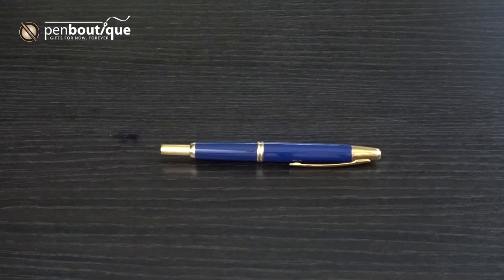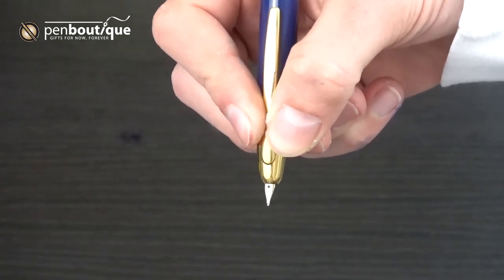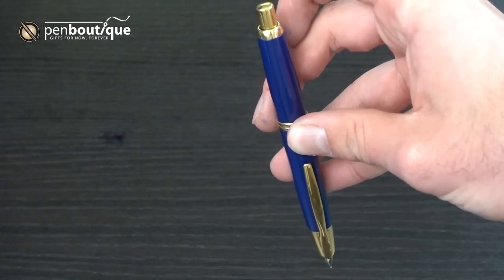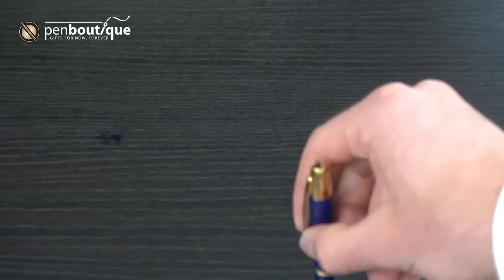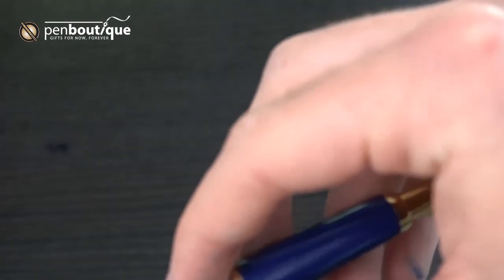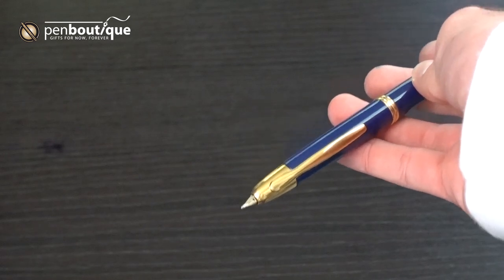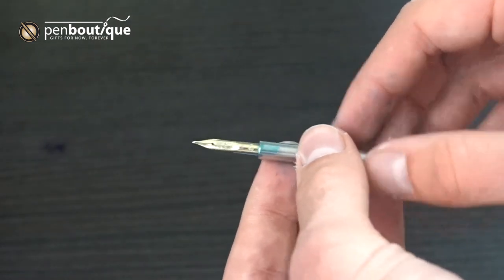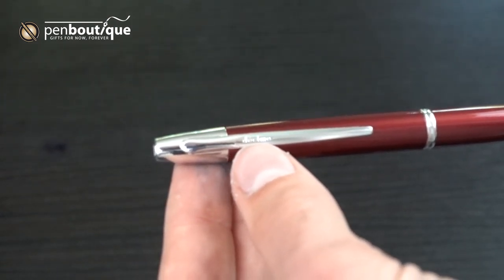Pilot Vanishing Point Fountain Pen - The mystery behind why it does not leak on an airplane.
The Pilot Vanishing point fountain pen is a unique fountain pen.  It has a retractable nib like a clicking ballpoint and is always ready to write.  It is not affected by air pressures while flying and does not leak like other fountain pens on the airplane.  So what is the mystery behind it.  Ben goes on to explain it and also says why this fountain pen from Japan is so unique.

Get one today and you will not regret it.